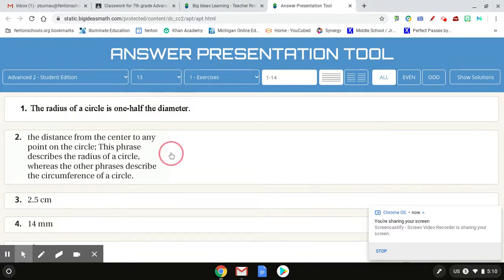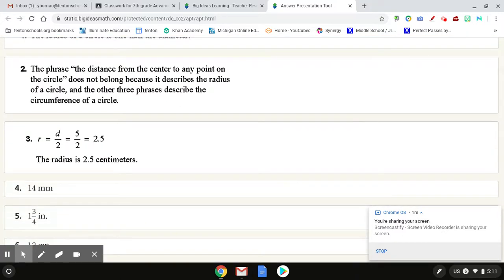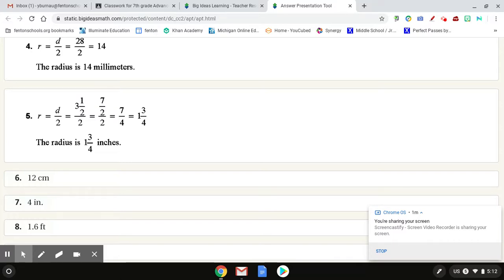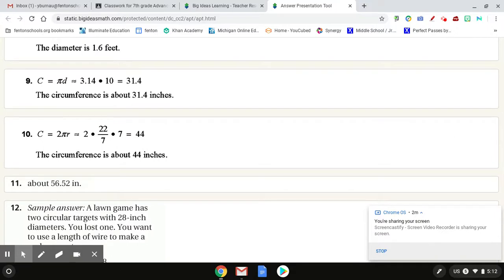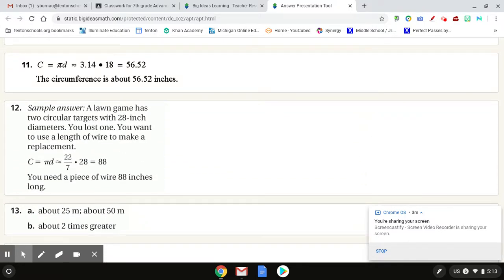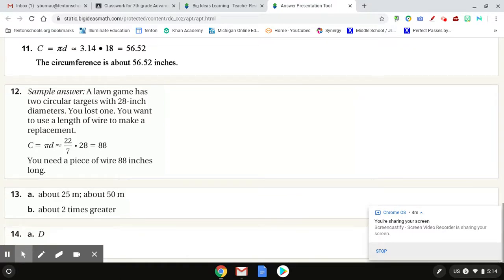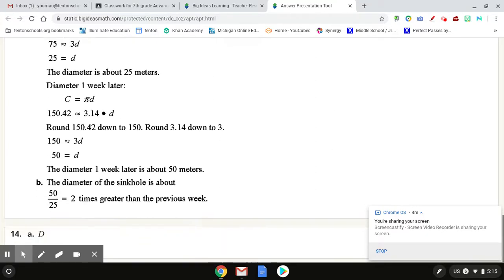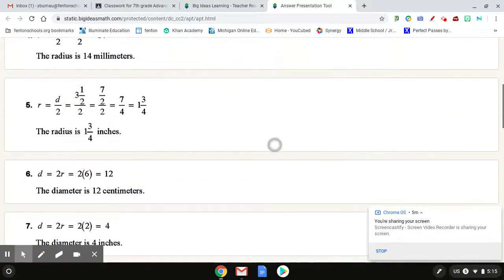Answer Key to Homework, page 553-554 (1-14)